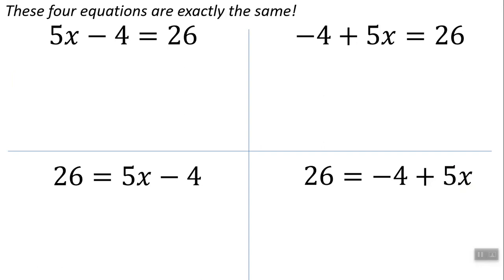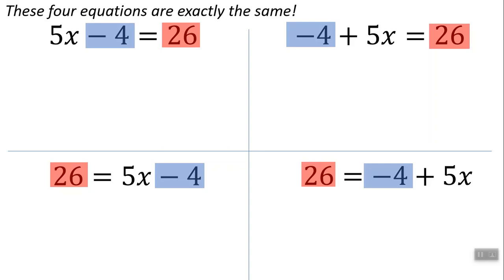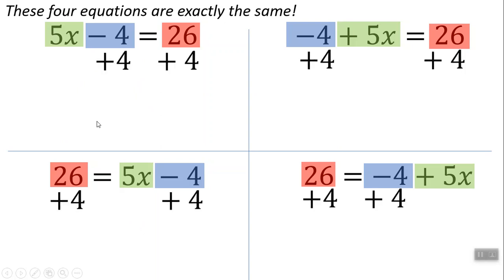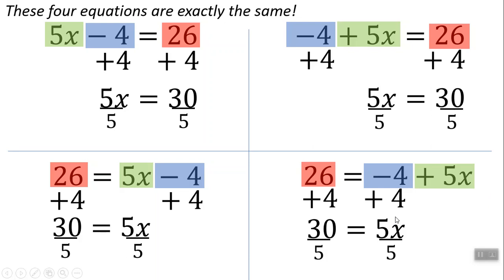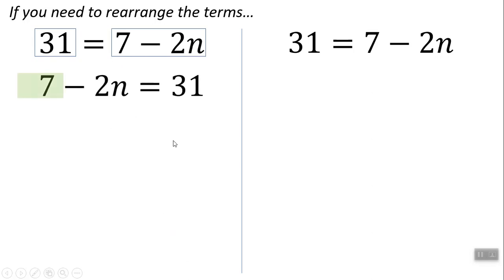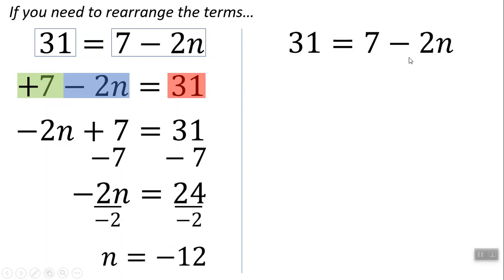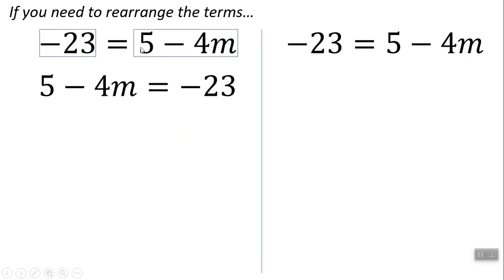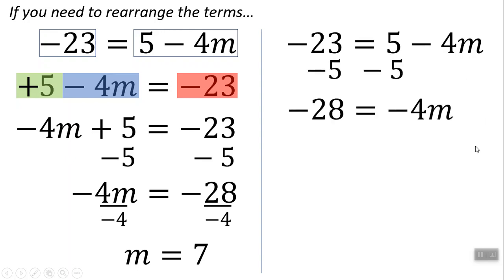Equations: Arranging Terms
Remember...the negative sign stays in front of the term that you're moving!